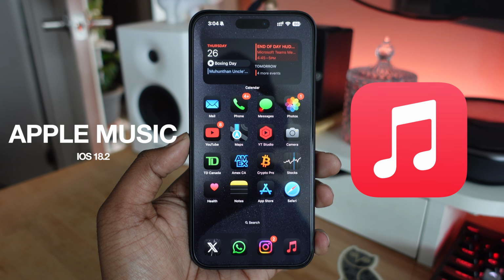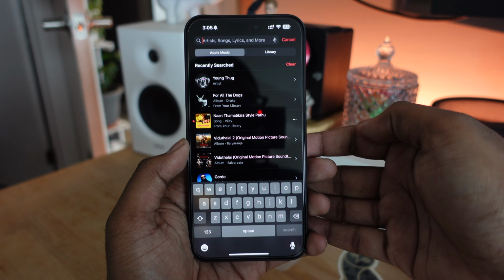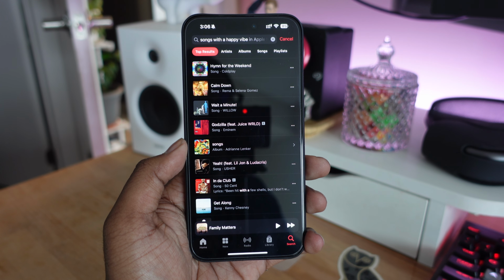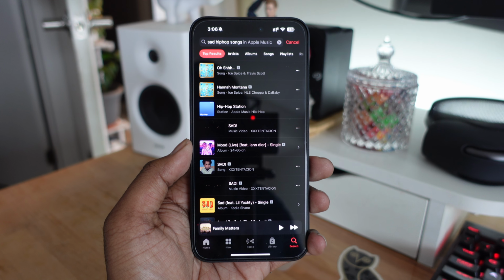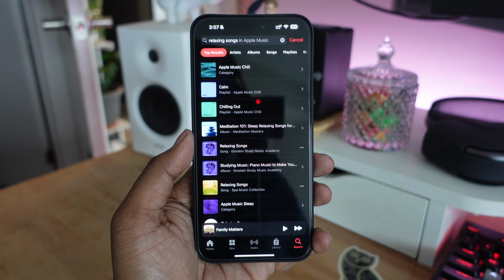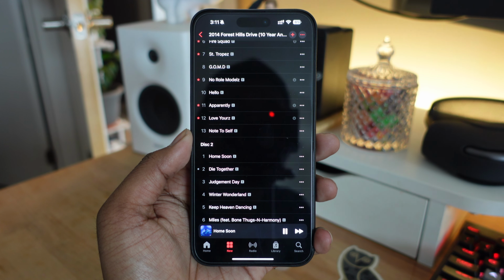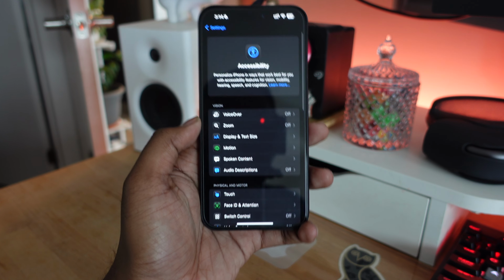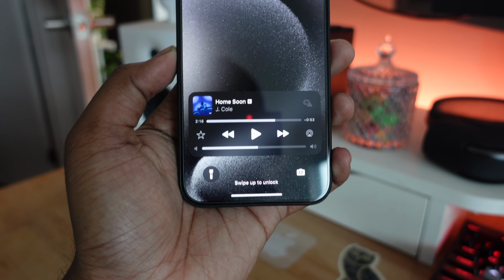iOS 18.2 Apple Music Best New Features - Natural Language Search, Album Disc Support, & More!